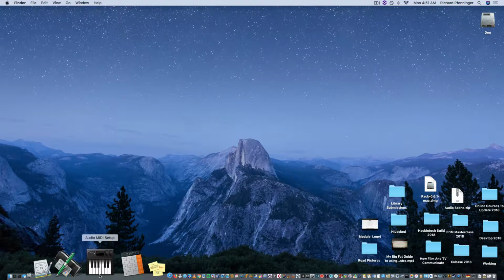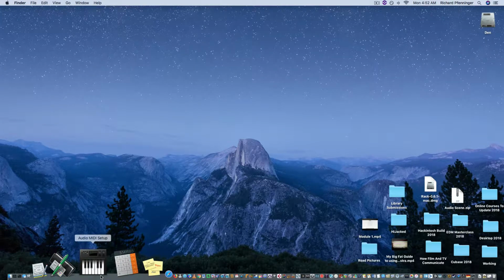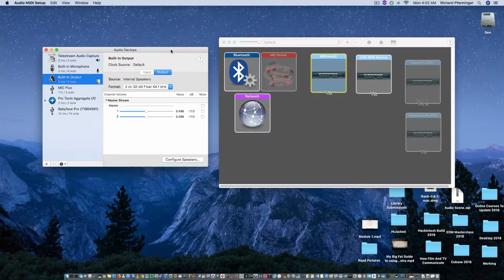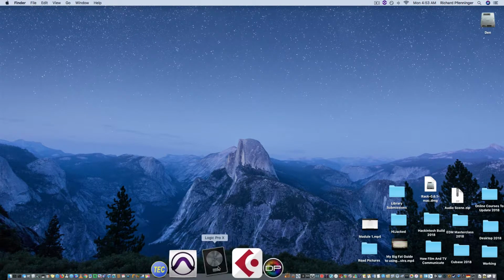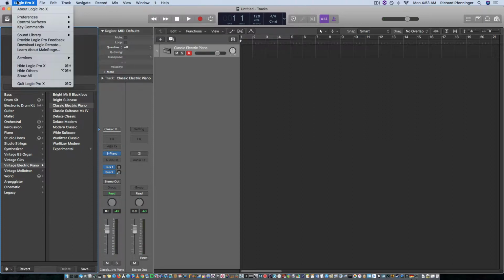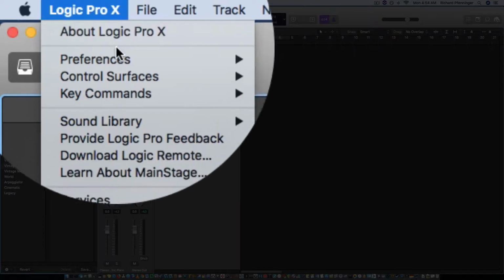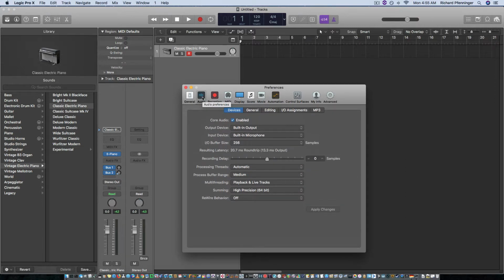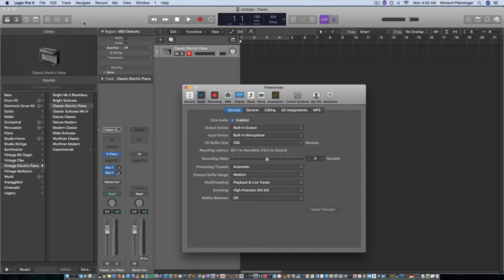Logic Lesson 1